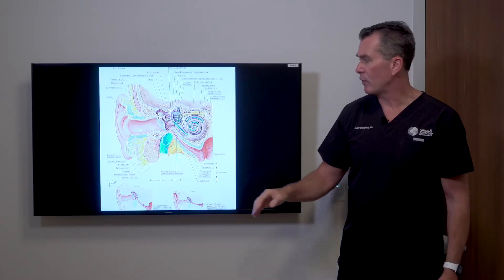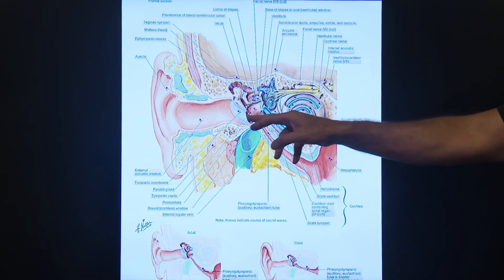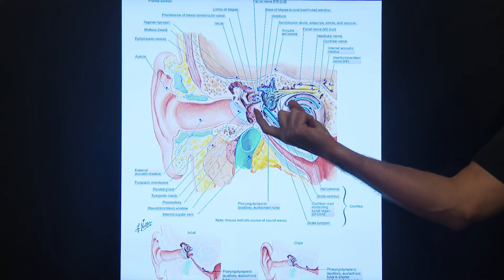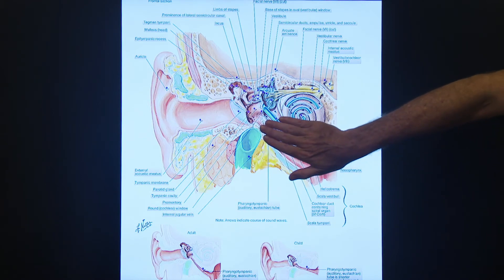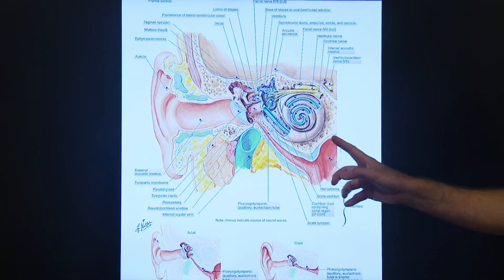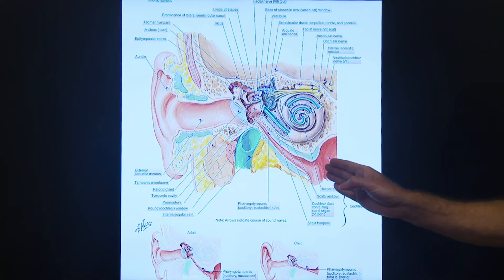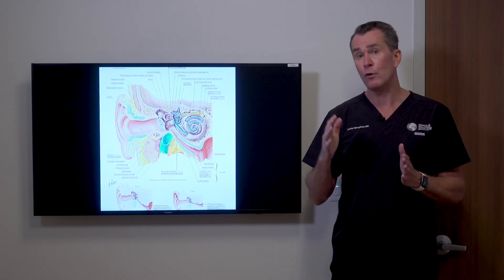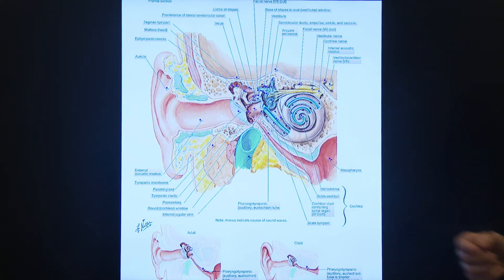Eustachian Tube Dysfunction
Daniel Slaughter, MD of Sinus & Snoring Specialists in Austin, Texas explains the cause of popping, pressure, fullness in the ear.  He explains that eustachian tube dilation can be an alternative to ear tube in adults. 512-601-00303